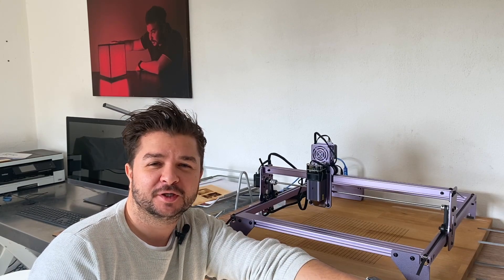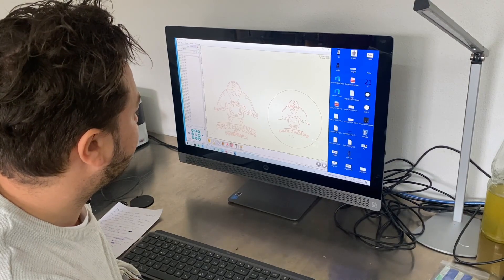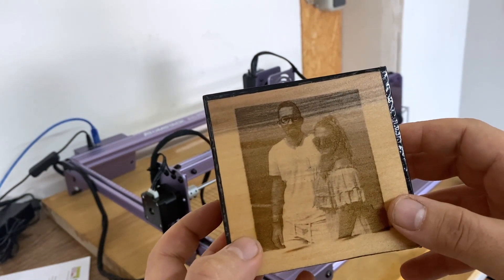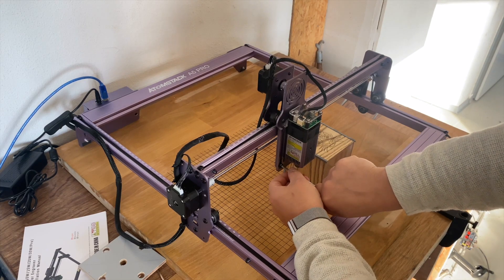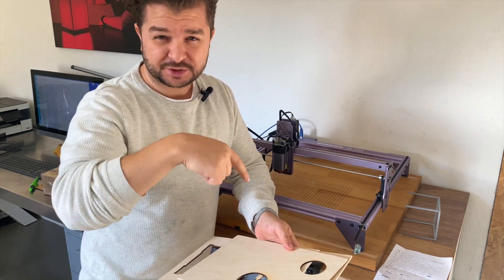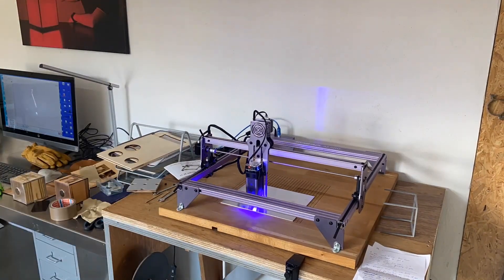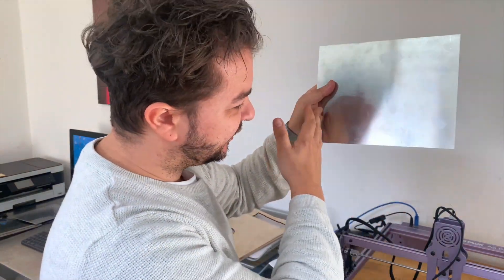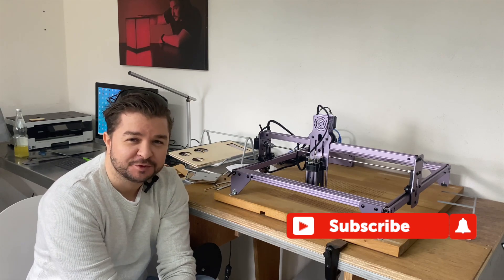Laser Atomstack A5 Pro Review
Just got my new Laser Atomstack A5 pro. Check it out.